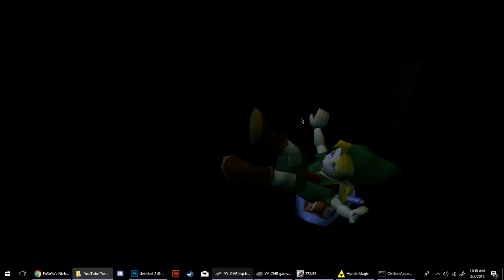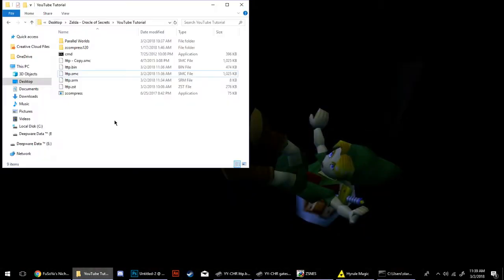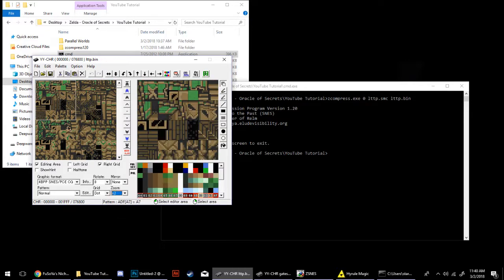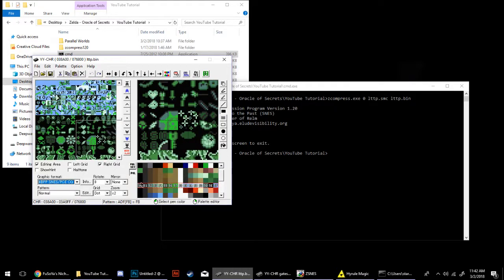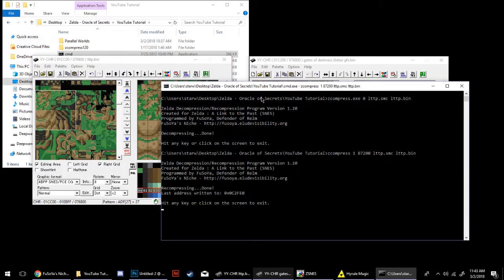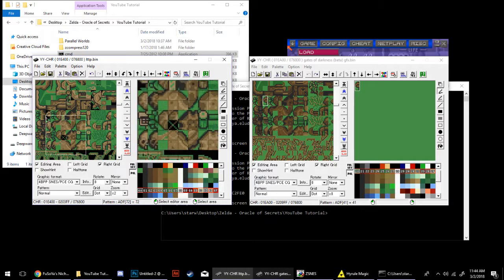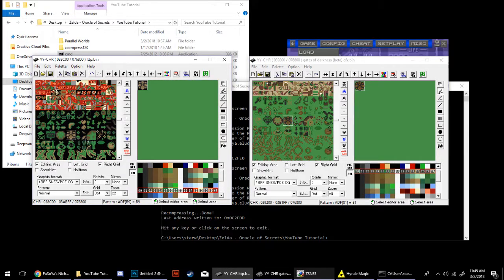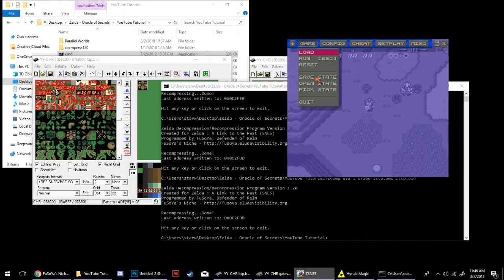Hyrule Magic Tutorial Part 2 - Graphics Editing Introduction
In this part I introduce you to the basics of decompressing editing Link to the Past graphics. I realize there's basically no Hyrule Magic in this video, but I like the title.